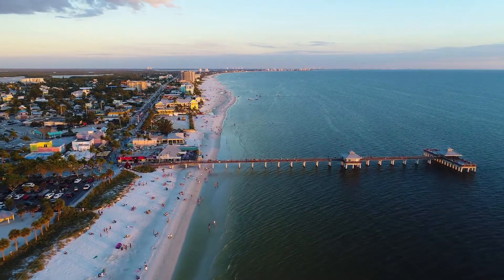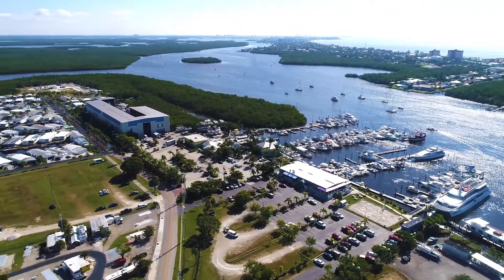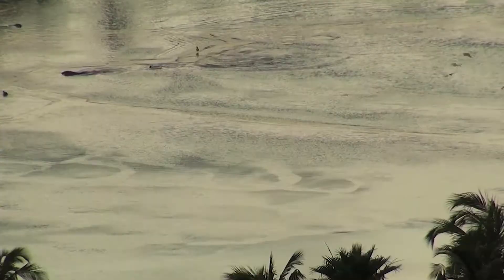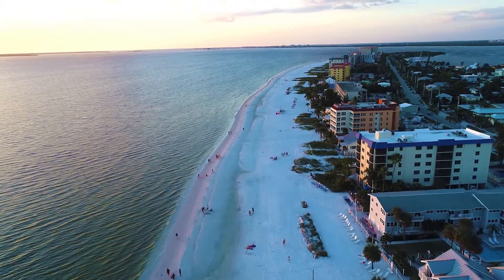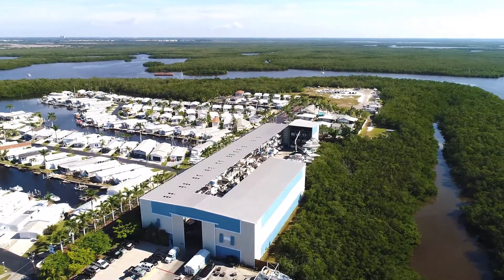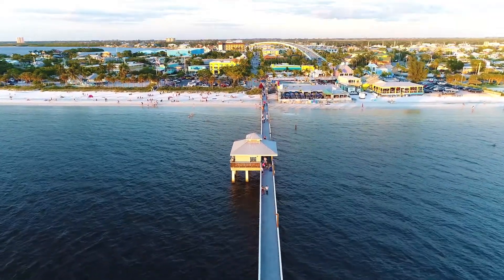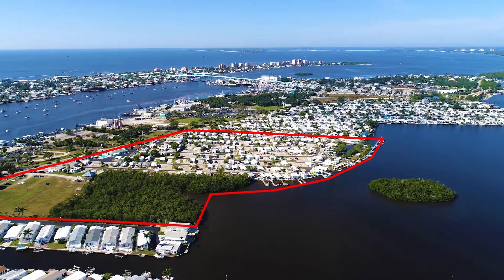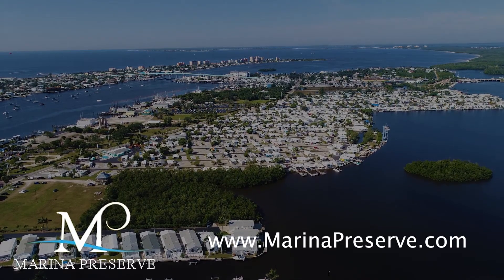Marina Preserve Real Estate Brochure Video